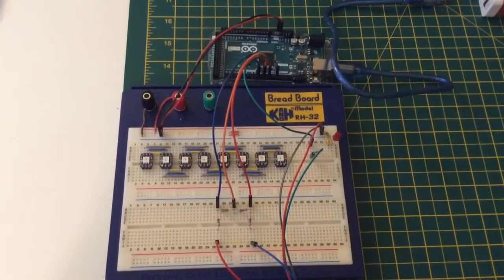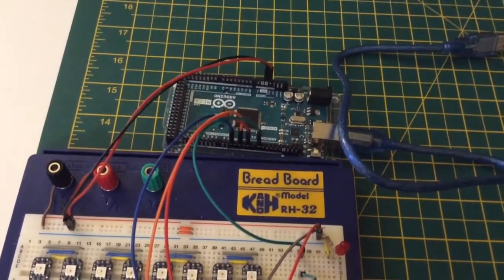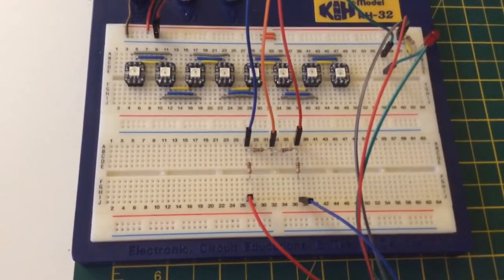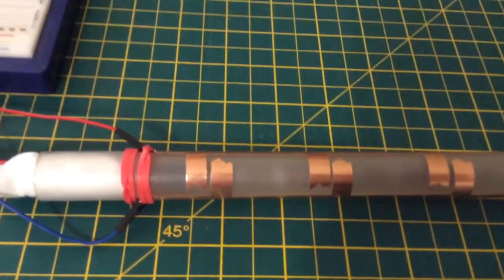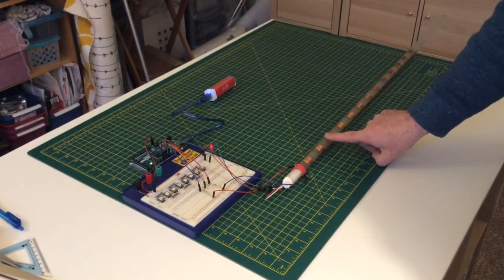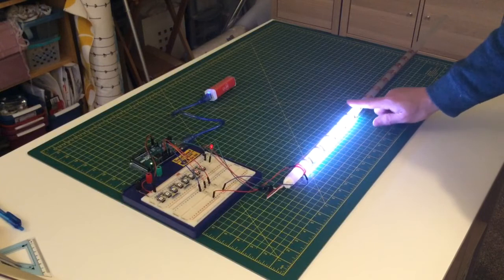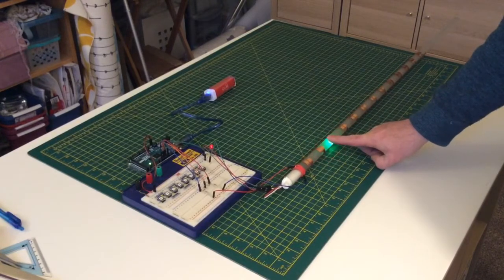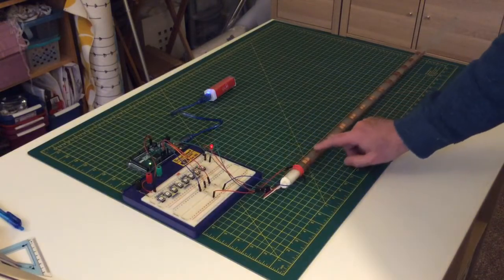Arduino project; capacitive slider to control neopixels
A simple and easy to make capacitive slider using only two capacitive sensors. Laying out of the contact points is the secret to making it work. More details ONG the Arduino forums.

This is only my second ever Arduino project so I’m surprised it works at all!